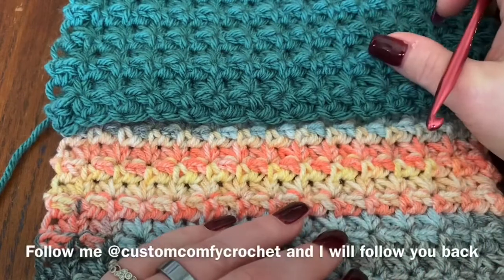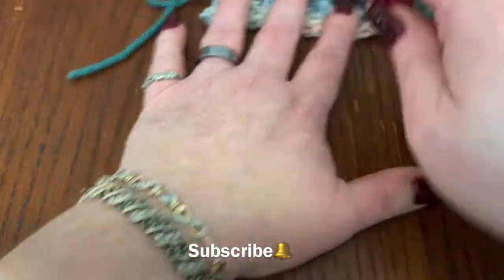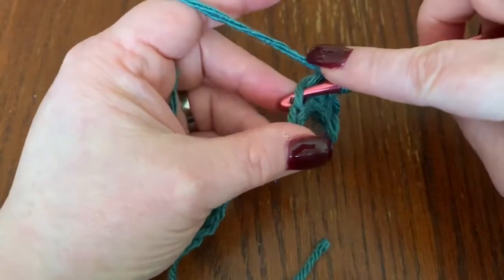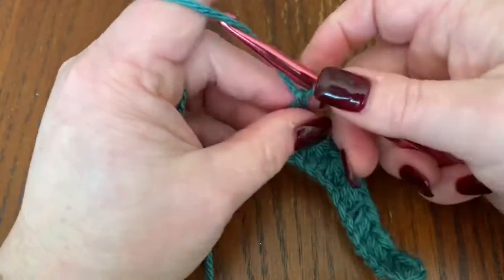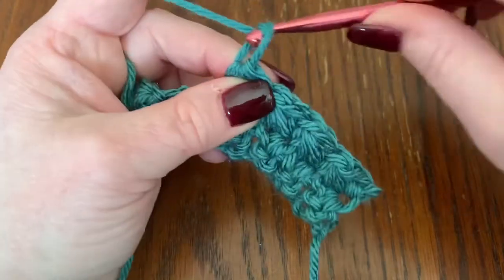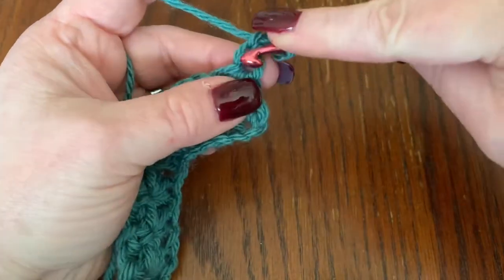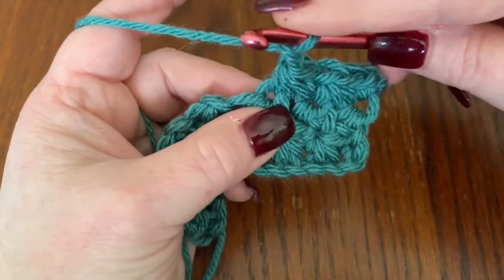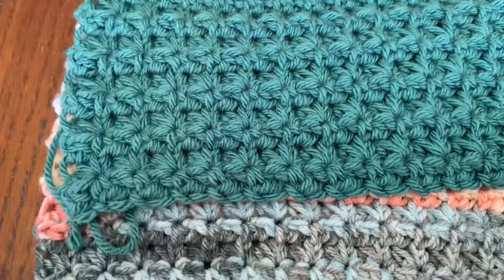How to Crochet the Trinity Stitch/Tejer